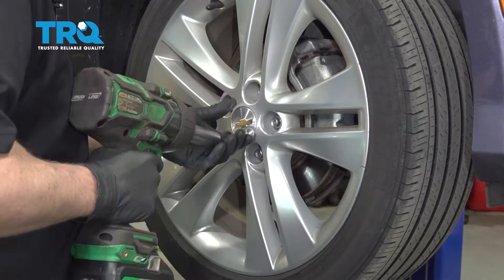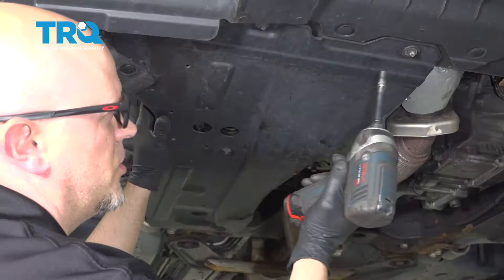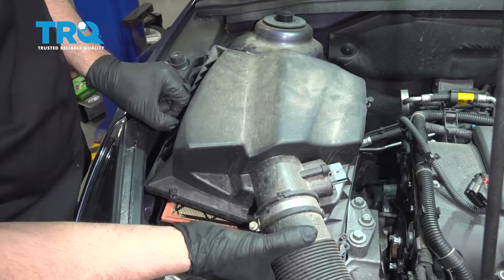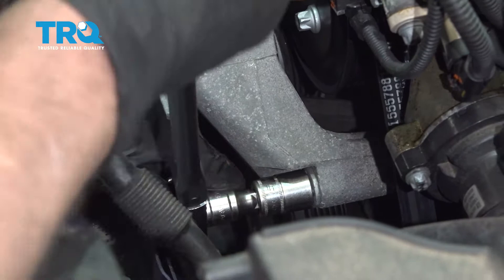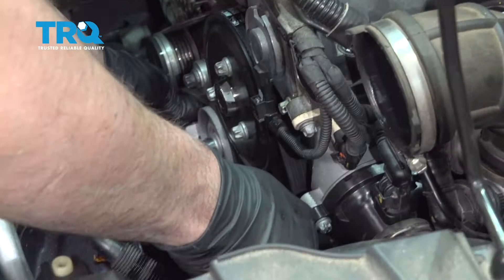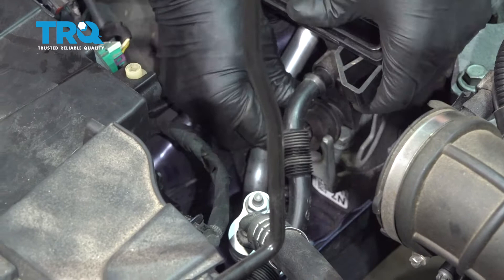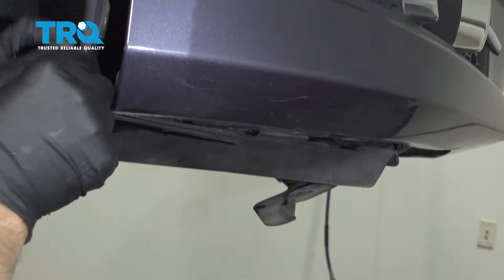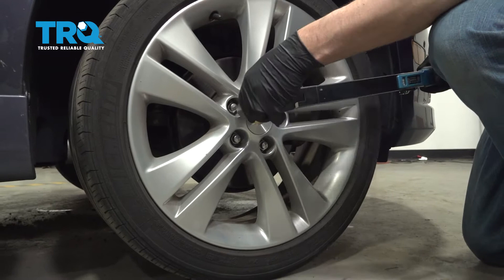How to Replace Belt Component Kit 2008-2016 Chevrolet Cruze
This video shows you how to install a new tensioner pulley and serpentine belt on your 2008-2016 Chevrolet Cruze.
That squealing noise coming from your vehicle’s engine compartment could be a slipping belt, or it could be a bad pulley bearing, or both. A bad pulley could eventually damage the belt, which could create even further damage.

This process should be similar on the following vehicles:
2011 Chevrolet Cruze
2012 Chevrolet Cruze
2013 Chevrolet Cruze
2014 Chevrolet Cruze
2015 Chevrolet Cruze

• E14 Socket
• T20 Socket